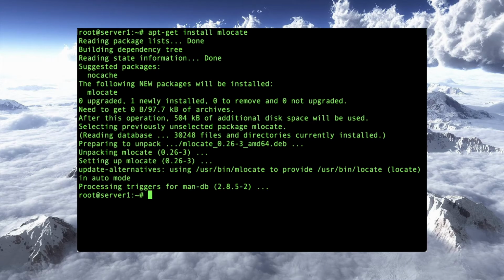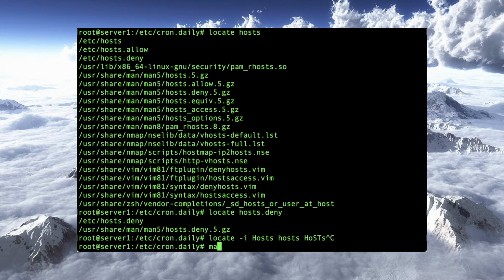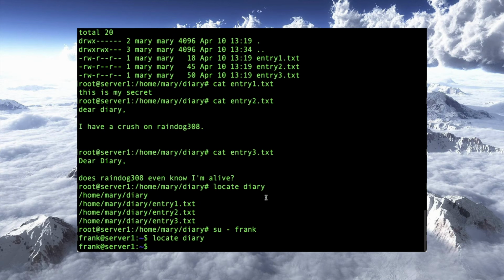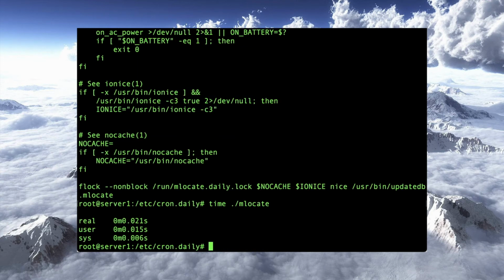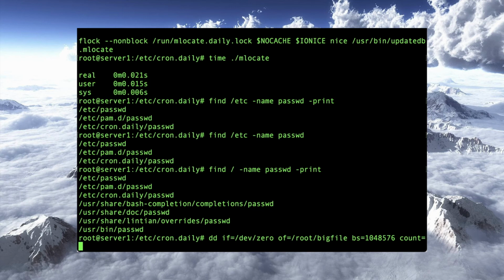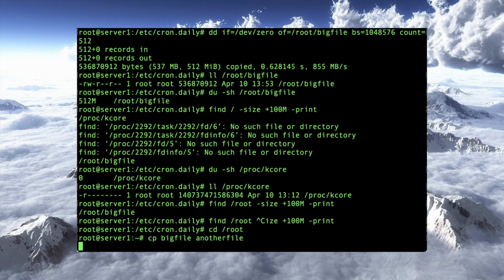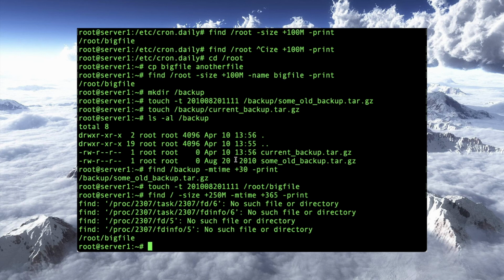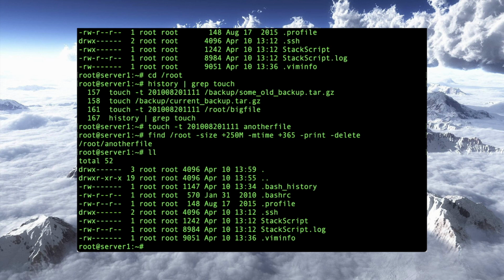How to Find That File You Lost in Linux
I was editing it just a minute ago...

Every lose something on a filesystem?  It can be tricky to move around directories tryin to find it.  In this video, we shown you two ways to quickly find any file on Linux, as well as ways to search for files by criteria such as size, age, and owner.

If you enjoyed this video, please visit us at LowEndBox or LowEndTalk where we post fantastic deals on hosting every week and feature in-depth technical content, opinions from industry leaders, and spirited discussion of all things related to hosting.

In this video, we highlighted community advertiser HostSailor.